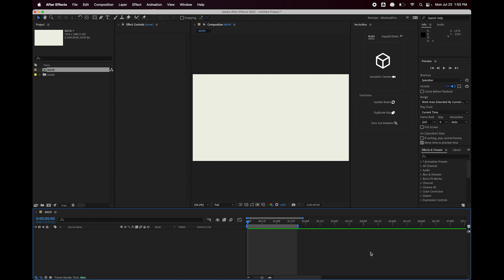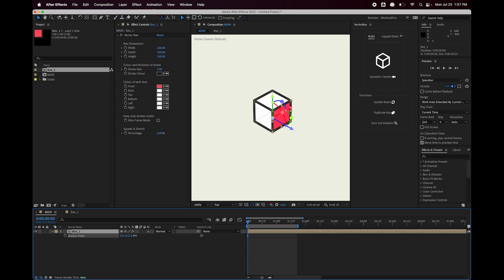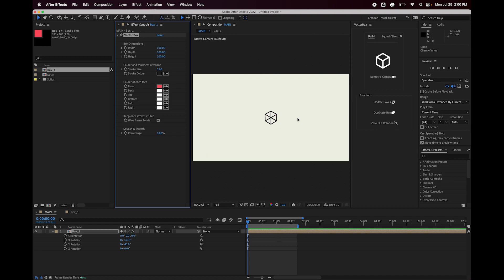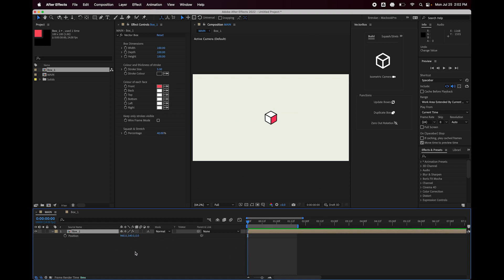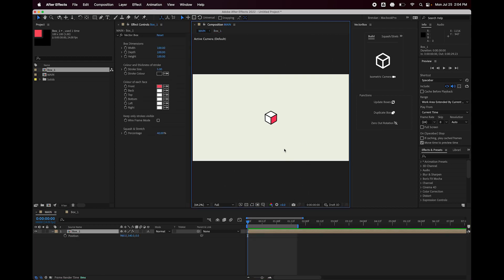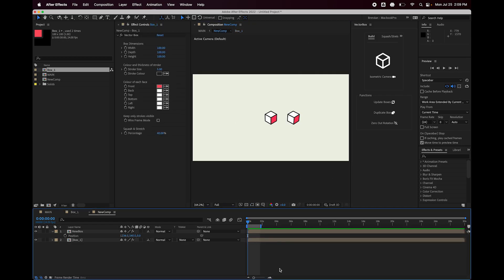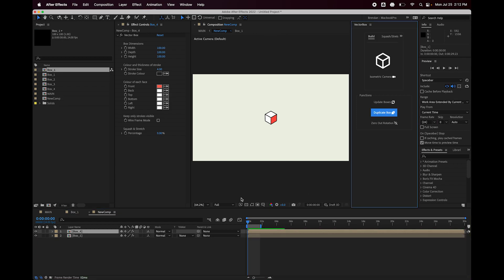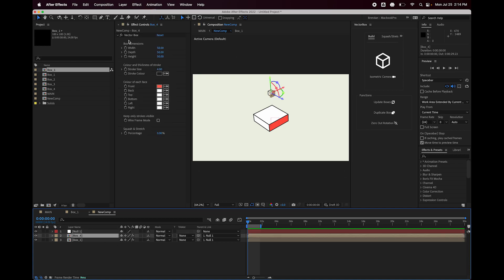VectorBox for After Effects Tutorial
00:00 Intro
00:18 Building a box
03:25 Squash & Stretch
04:27 Isometric camera
06:03 Update boxes button
07:17 Duplicate box button
09:14 Known issues
11:11 Outro

VectorBox lets you build colourful, unique, 3D boxes in After Effects that retain their stroke size - no matter the dimensions.